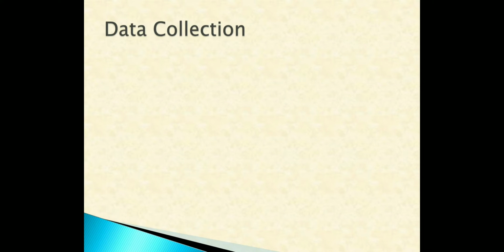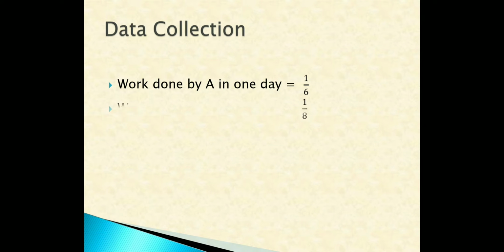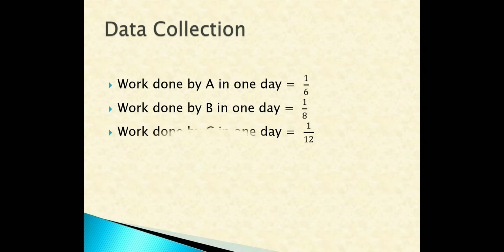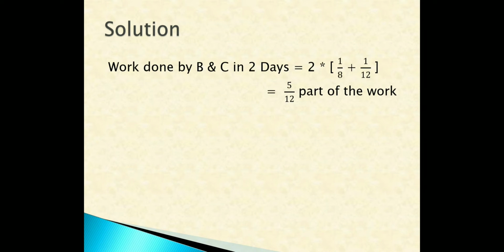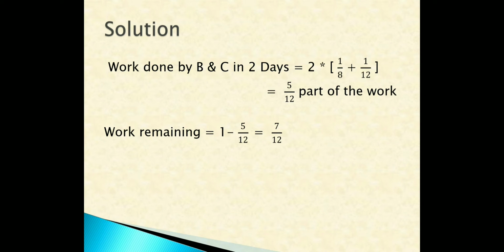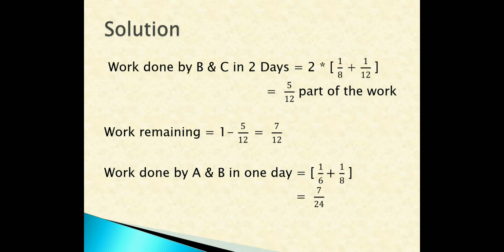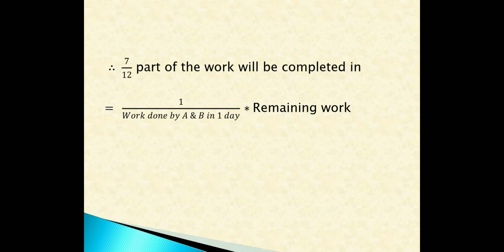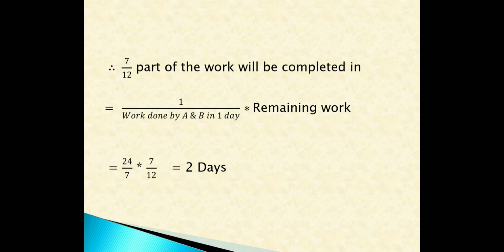Work Time Example 1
Shortcut methods to solve aptitude examples on work-time and similar problems which are frequently asked in examinations.